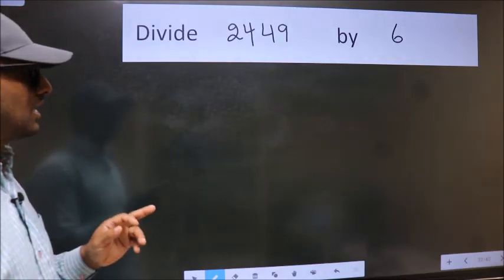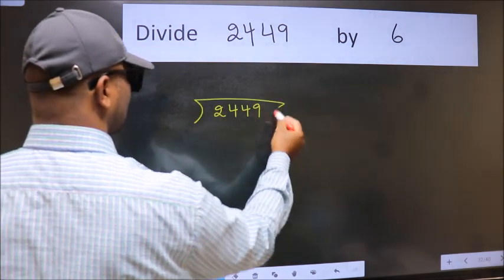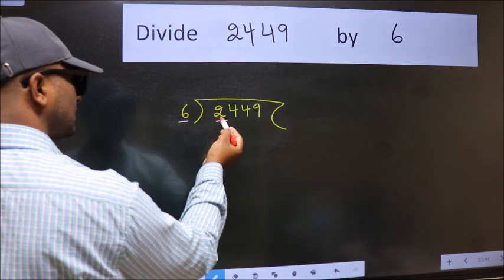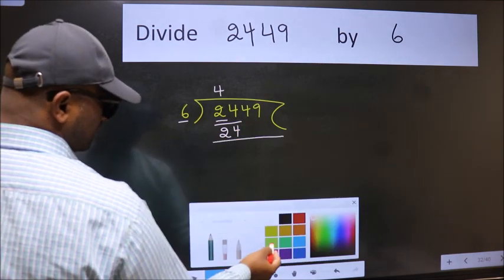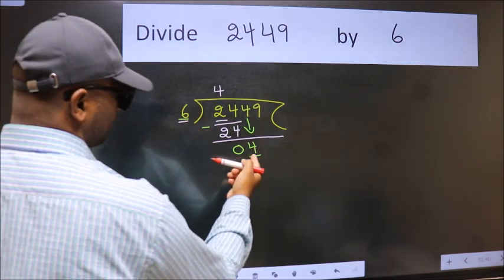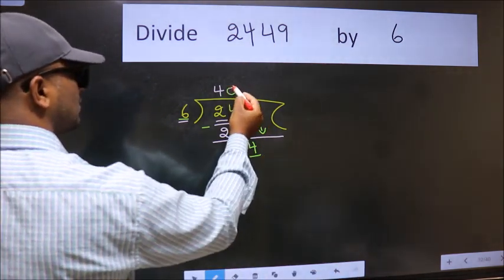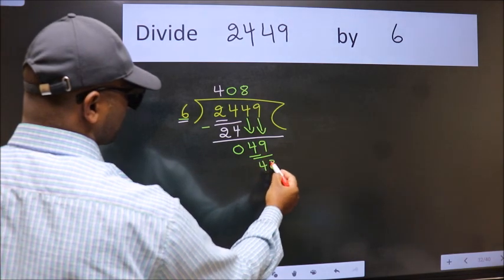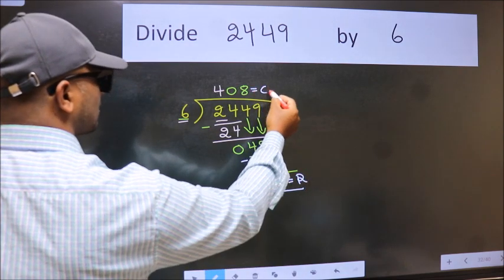Divide 2449 by 6 many get this quotient wrong